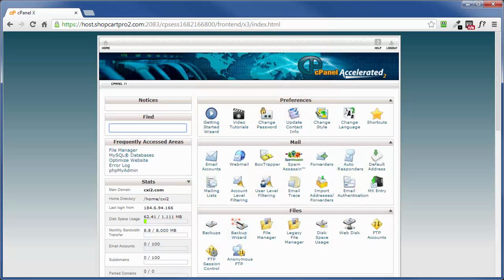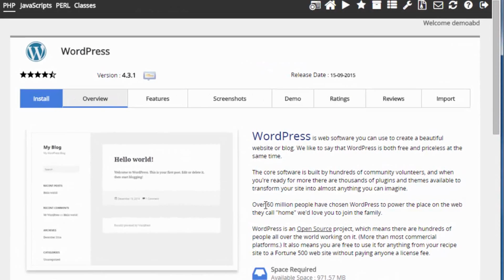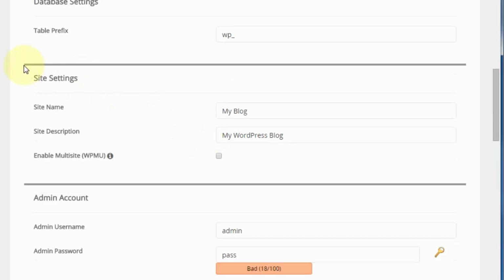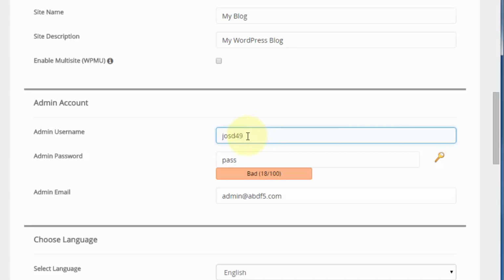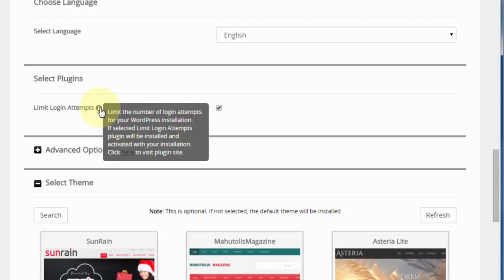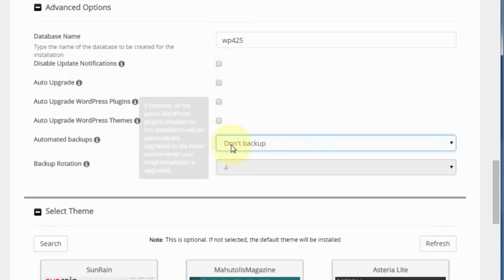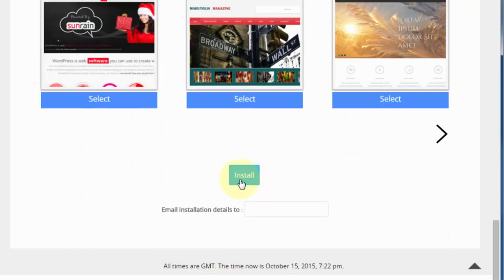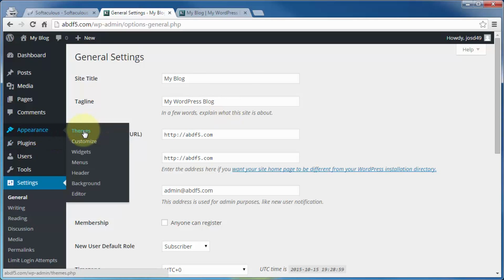wpb1 - WordPress one click install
Philpickwick.com, the profit mentor presents a  simple video explaining the one click install process for WordPress.